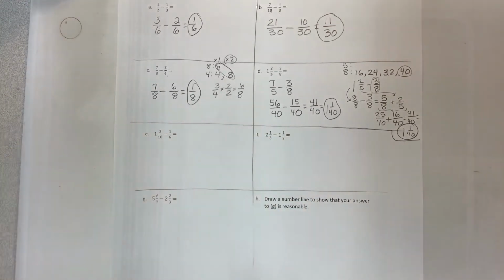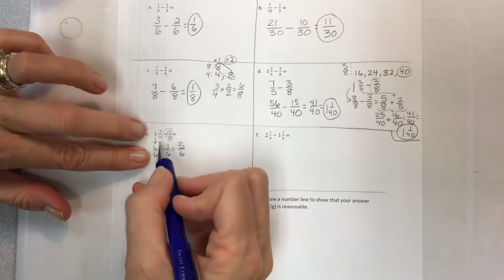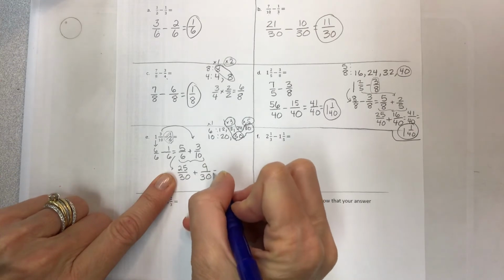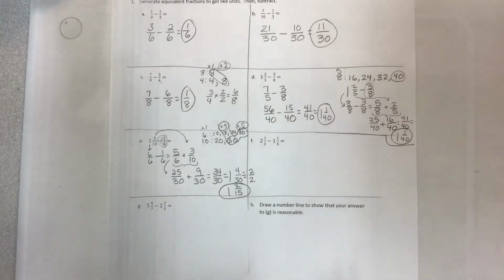Eureka math grade 5 module 3 lesson 11 problem set #1 a. - h.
@laurasetness6589 Subtract fractions making like units numerically, plus helpful notes to understand multiple methods of subtraction.